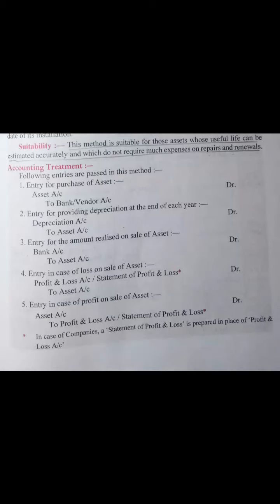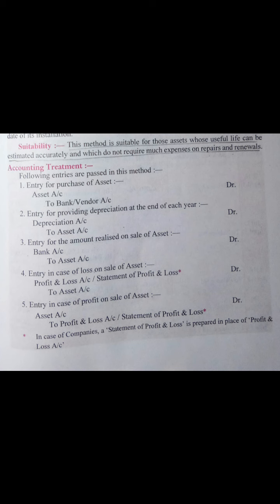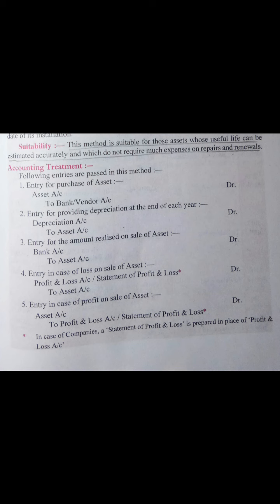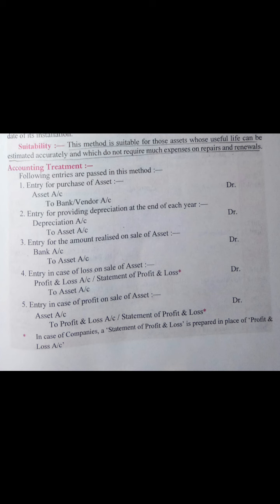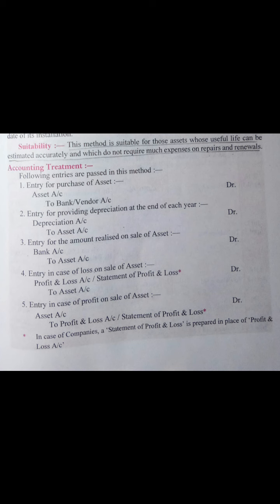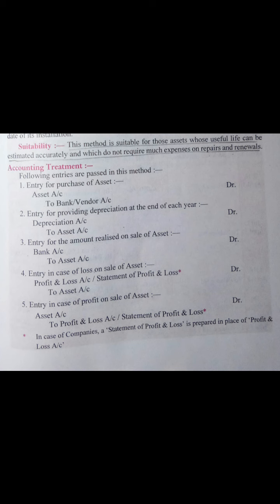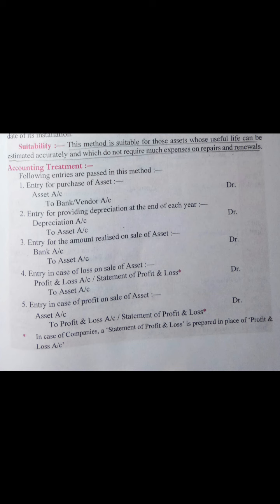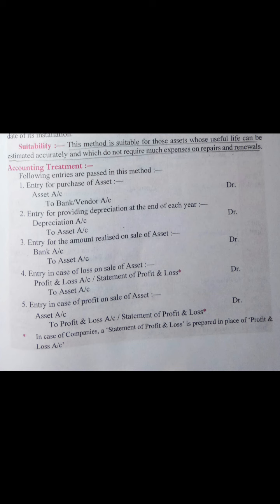Depreciation part 4